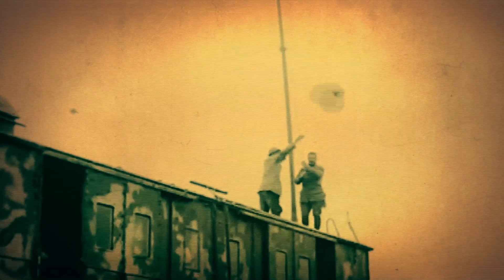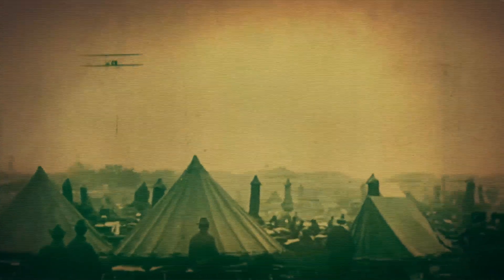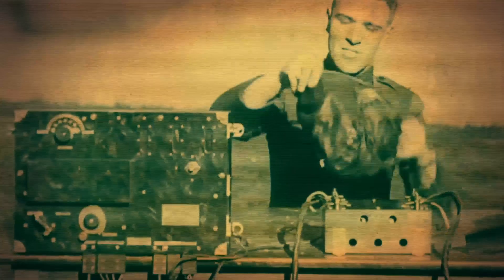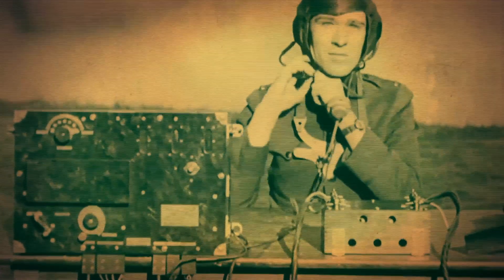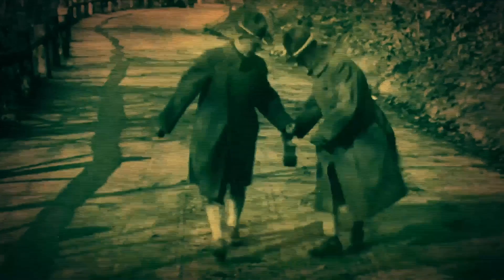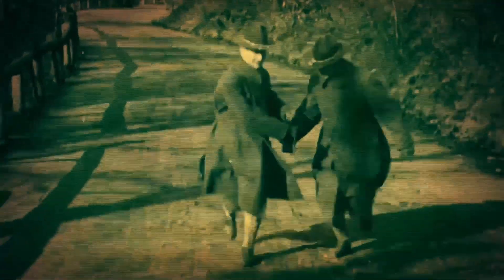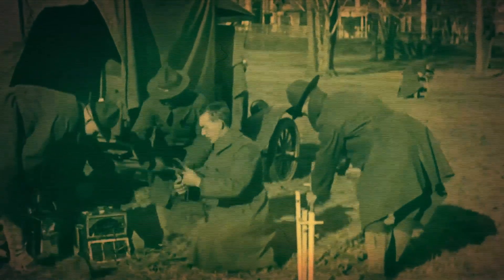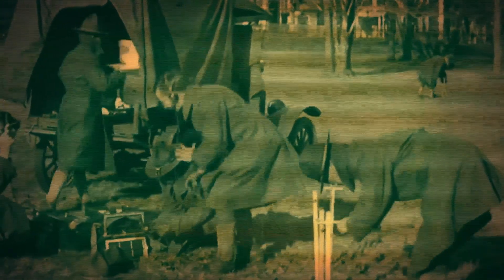A short clip from feature length documentary 'Intercept: A Century of Signals Intelligence'.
The first use of wireless, World War I.

Find out more by watching ‘Intercept: A Century of Signals Intelligence’

Now on Prime Video